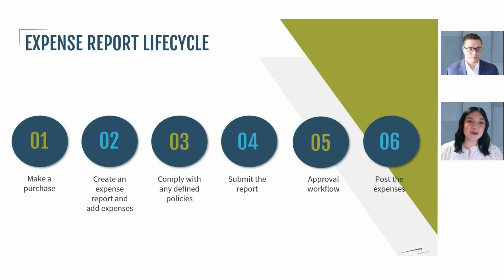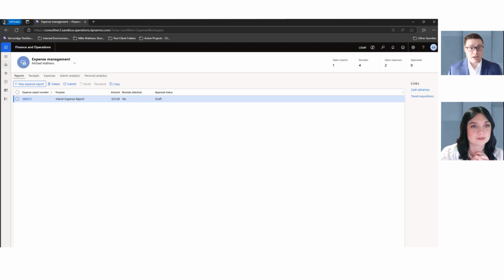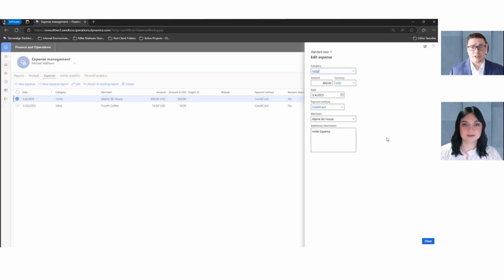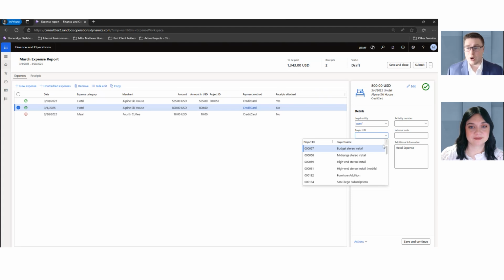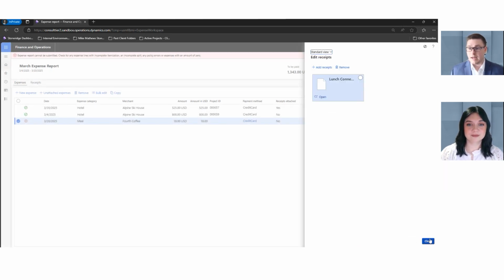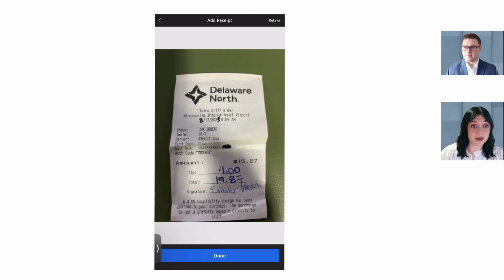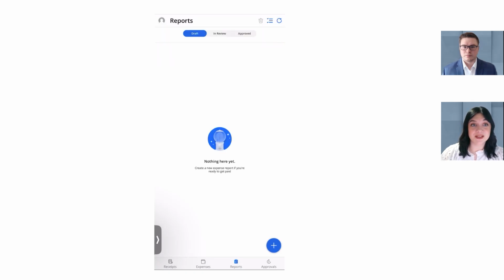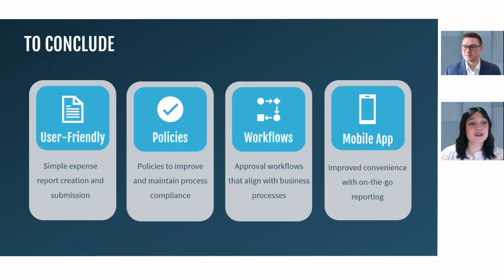How to Use the D365 Finance and Supply Chain Management Expense Management Module and Mobile App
📊 Mastering Expense Management in Dynamics 365 Finance & Supply Chain Management

Looking to simplify how your organization handles expenses? You’re in the right place. In this session, join experts Mike Mathews and Emily Stockton from Stoneridge Software as they walk you through the end-to-end capabilities of Expense Management in Dynamics 365 Finance and Supply Chain Management.

🧾 What You’ll Learn:

   - The complete expense report lifecycle, from purchase to submission
   - How to create and manage expense reports in the web client
   - Powerful on-the-go functionality in the Expense Management mobile app
   - Tips on staying compliant with organizational policies like receipt attachment and travel justifications